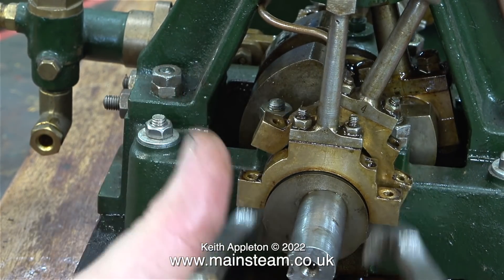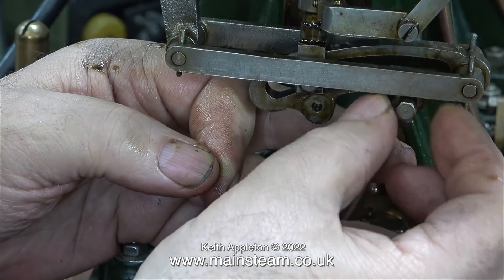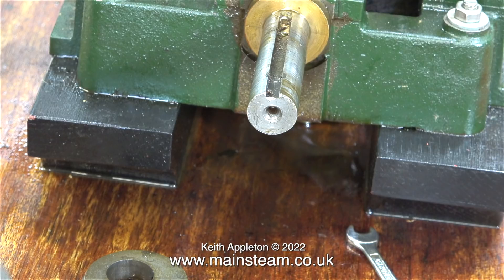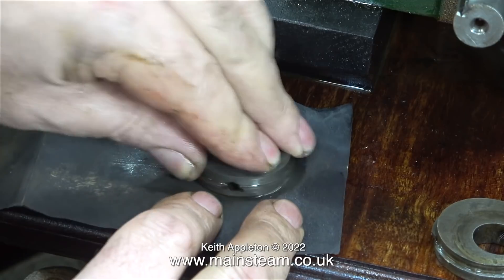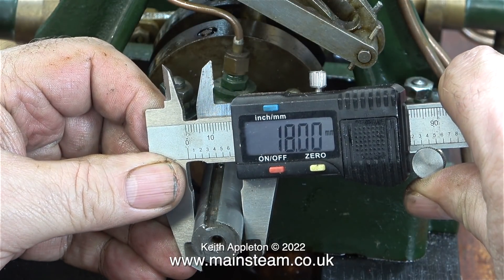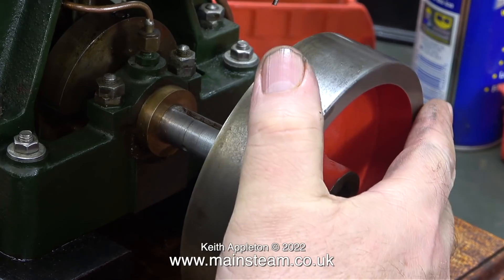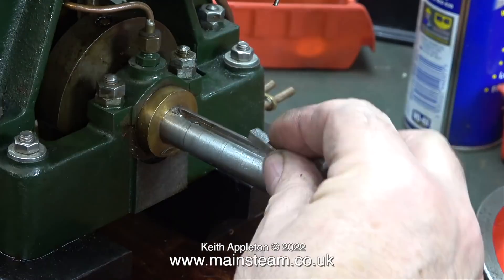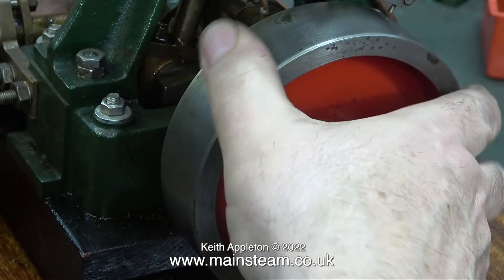REPAIRING A TWIN CYLINDER STUART 5A STEAM ENGINE - PART #3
Repairing A Twin Cylinder Stuart 5A Steam Engine - Part #3. This is a pair of Stuart 5A Steam Engines coupled together as one unit and they make a knocking noise when running. This episode shows how to remove the Eccentric Sheaves.